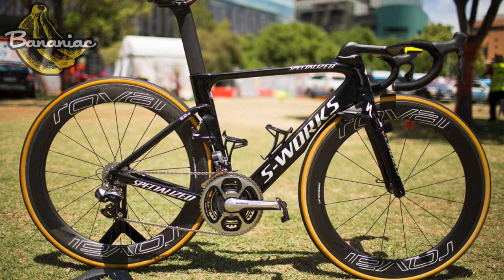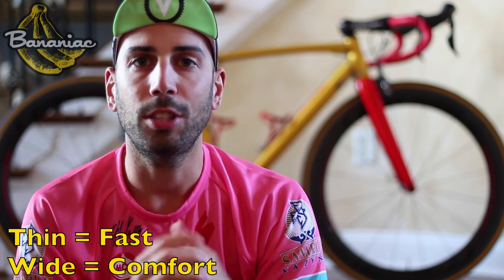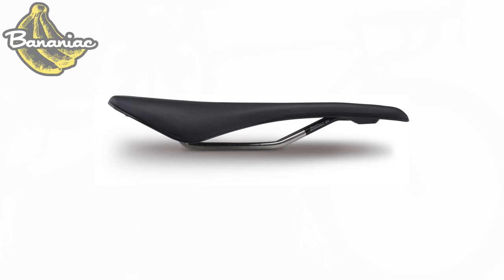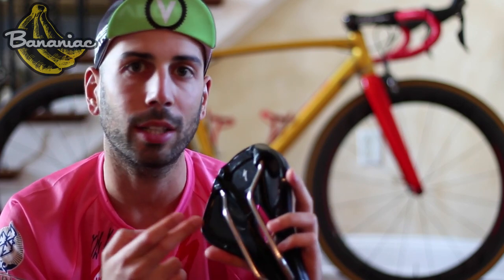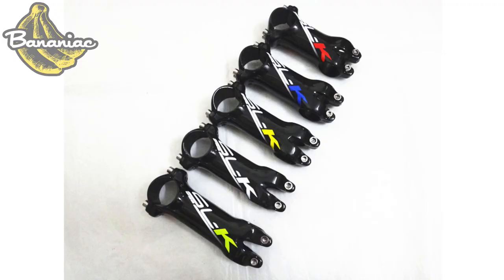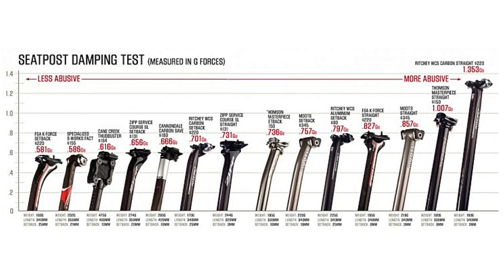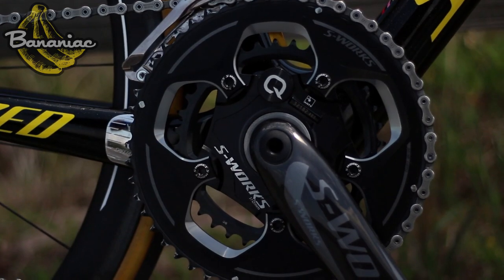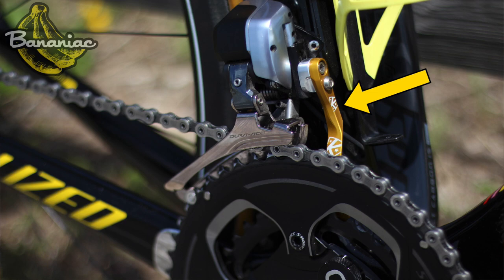Cycling 101 | Best Road Bike Upgrades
🚴 Cycling Gear
Garmin Forerunner 310xt Bundle
Garmin Edge 520
Garmin Edge 520 Bundle
Garmin Mount
Supacaz Bar Tape
Scicon Saddle Bag
Chain Catcher
Squirt Lube
Tire Levers
Tacx Bottle Cages
Pedro's Wash
Pedro's Shine
Bike Stand
Feedback Sports Work Stand
100% Speedtrap
Look KEO Blade 2 Pedals
Zipp SL Sprint Stem
FSA Energy Compact Bars
FSA Energy Traditional Bars
CeramicSpeed BB30
CeramicSpeed Pulleys
Men's Hill Killer Team Vegan Cycling Jersey
Women's Hill Killer Team Vegan Cycling Jersey

🎥 VIDEO GEAR
My Action Camera
My DSLR Camera
My Main Lens
My Second Lens
My Mini Tripod
My Camera Remote
My Mic
My Artificial Fur Deadcat
My Softbox Lights
My Boom Mic Stand
My Editing Software

In this video, Bananiac discusses the best upgrades for road bikes that cyclists can make.